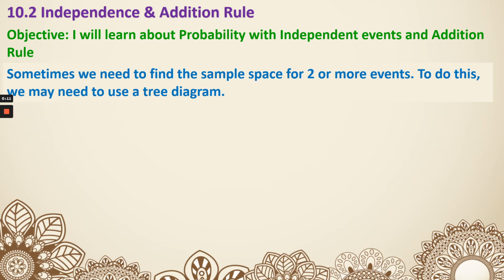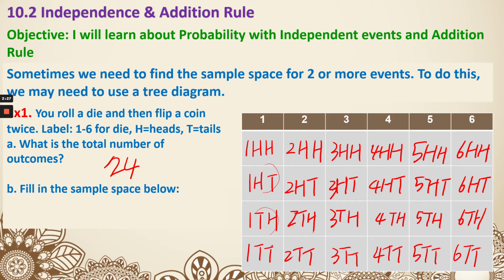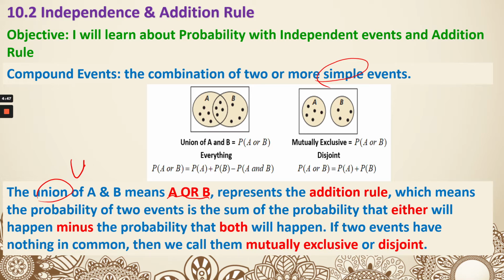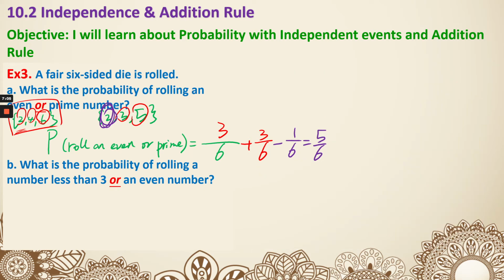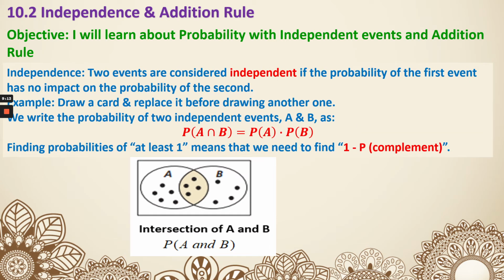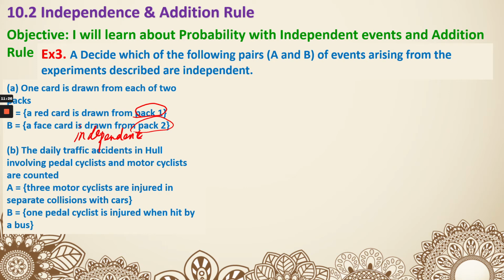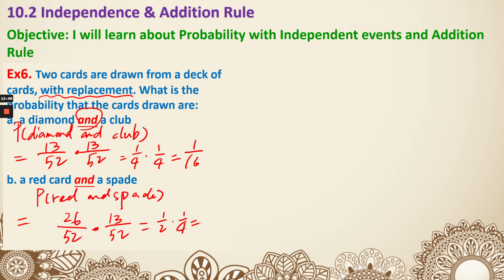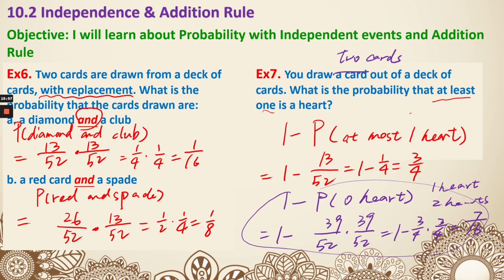S2H-9.2/10.2 Independence & Addition Rule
In this lesson, we are going to learn about Independence Rule and the Addition Rule for Probability